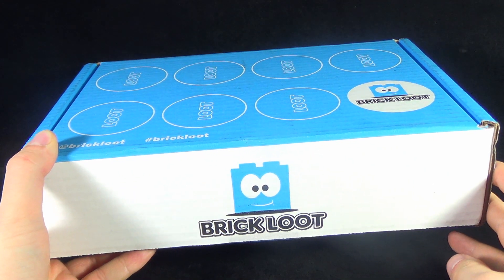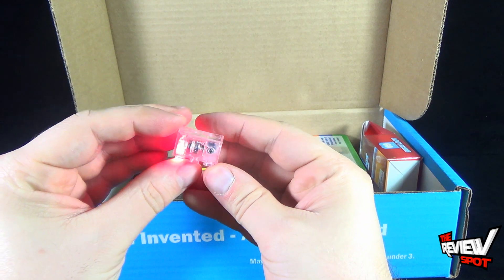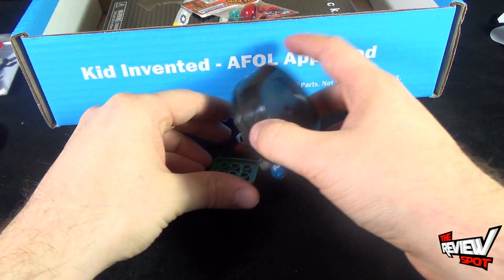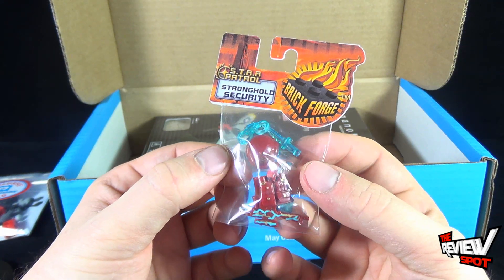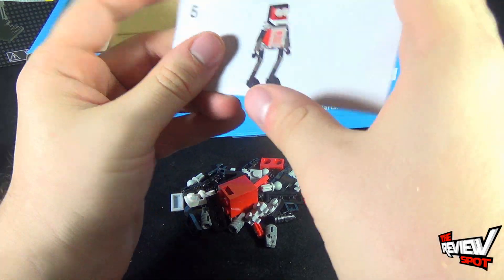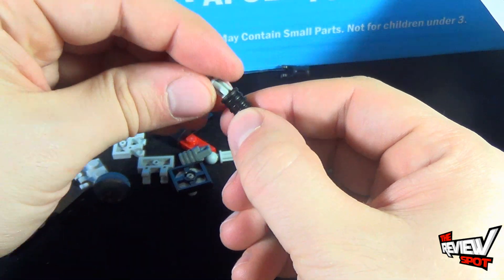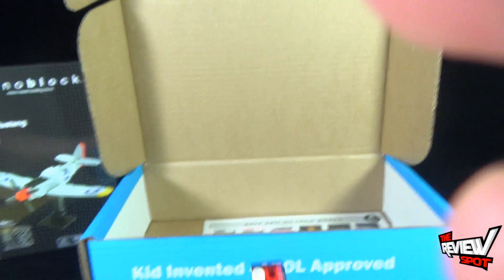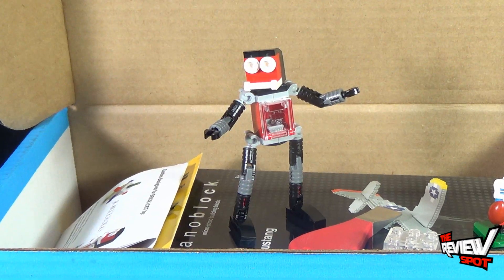Subscription Spot - Brickloot December 2014 Subscription Box OPENING!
On today's Spot, we'll be having a look at the Brickloot December Subscription Box

6975 Meadowvale Town Centre Circle
Suite #196
Mississauga, Ontario
Canada
L5N 2V7

and